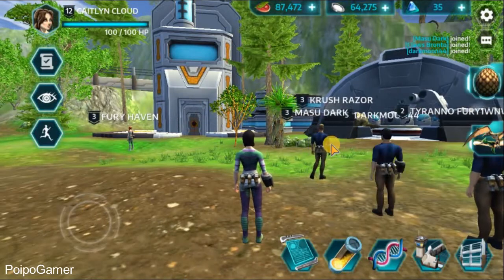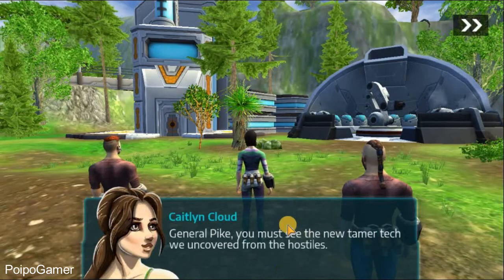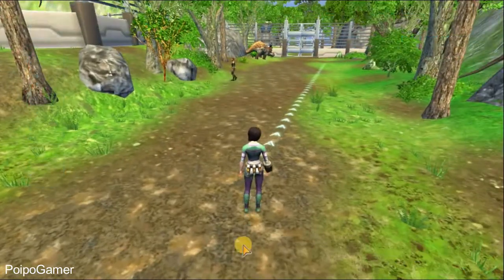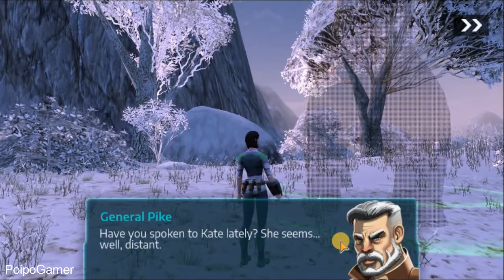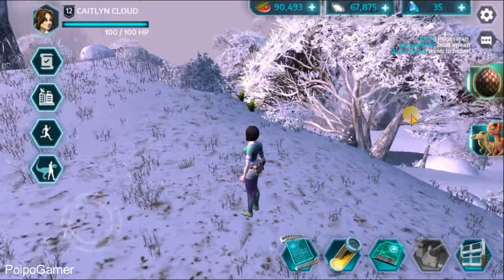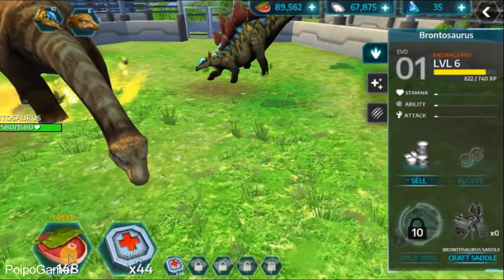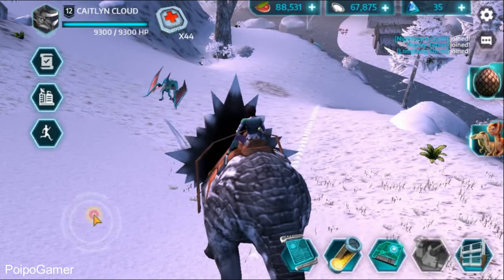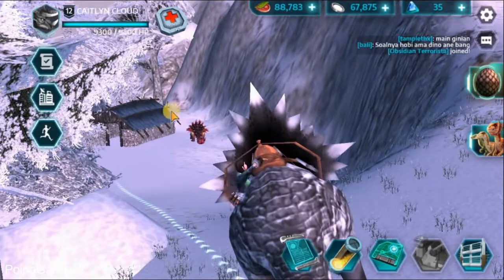Dino Tamers Level 12 Quest Part 1